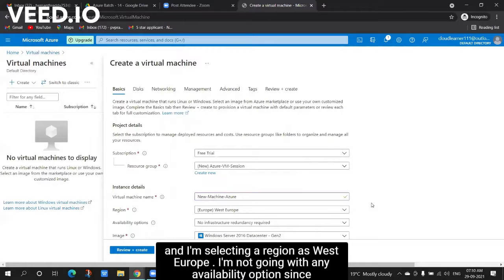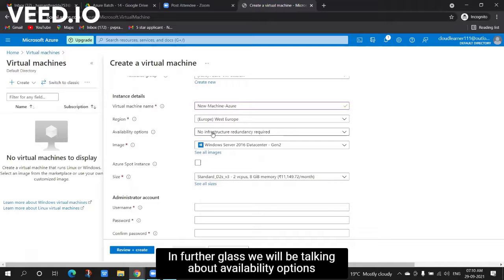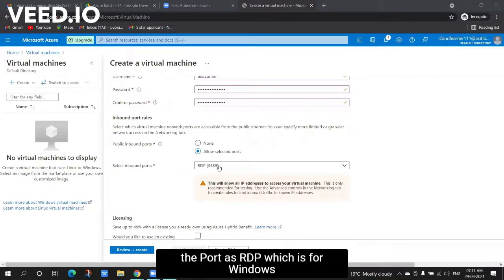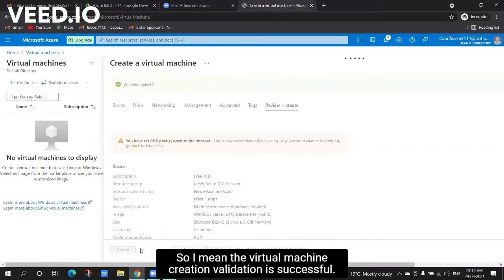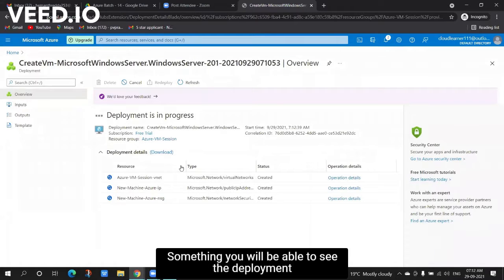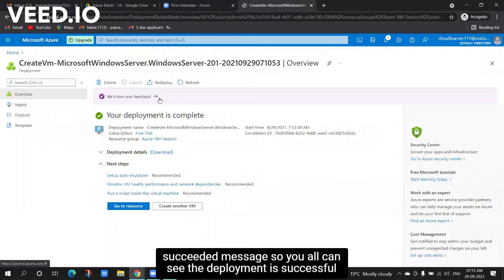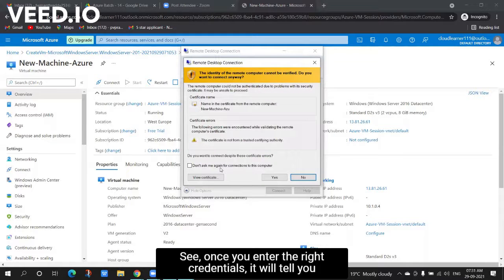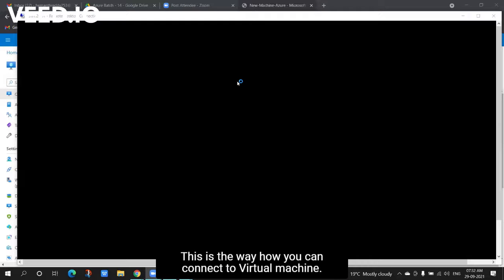Azure Virtual Machine | Azure VM creation Process & how connect to VM via RDP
In this video we explained about Azure Virtual Machine.

We explained about the Azure VM creation Process & how connect to VM via RDP